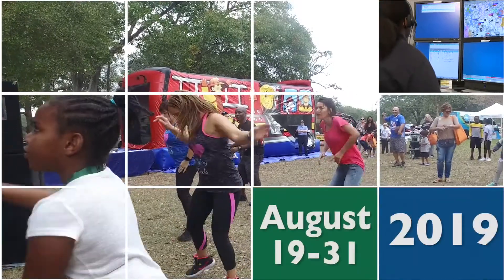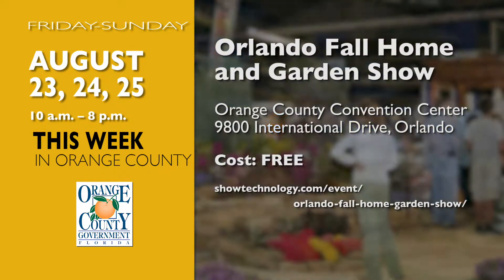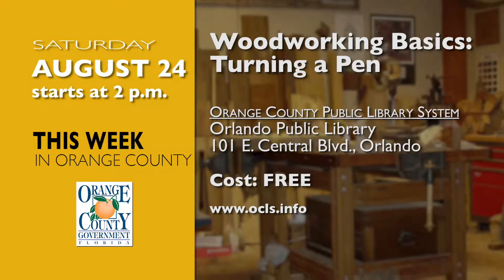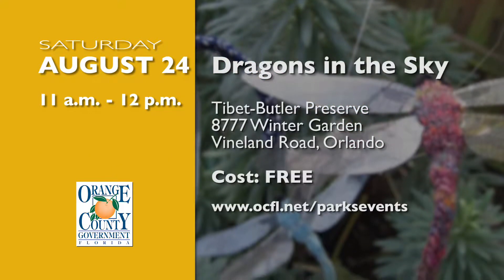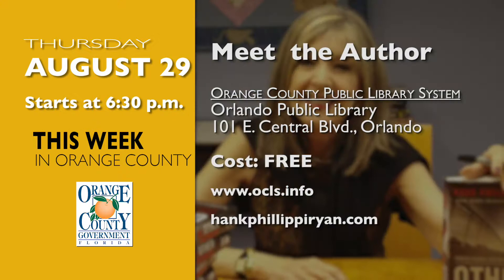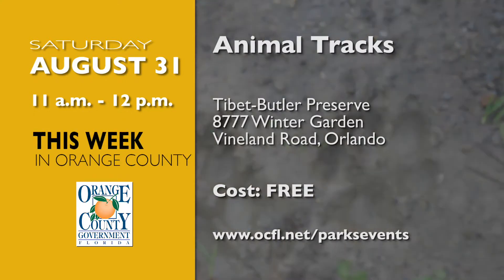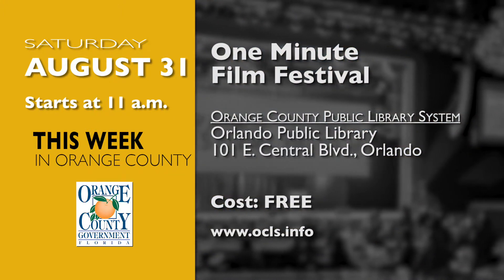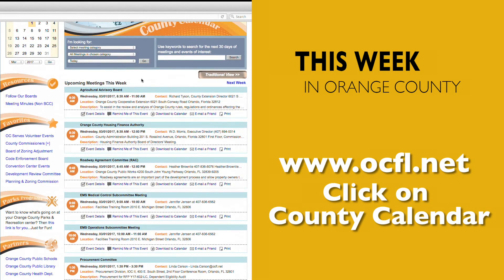This Week in Orange County | August 19-31 2019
Events happening in Orange County August 19-31, 2019.